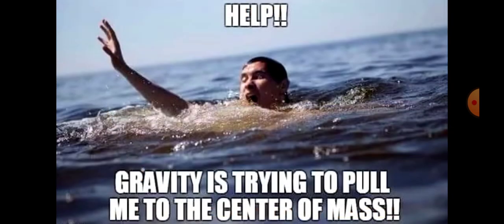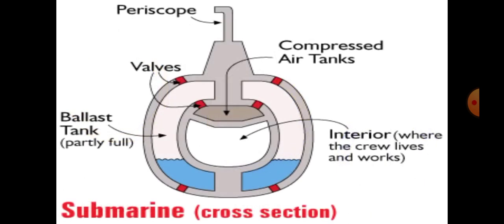gravity is a unproven theory & a hoax